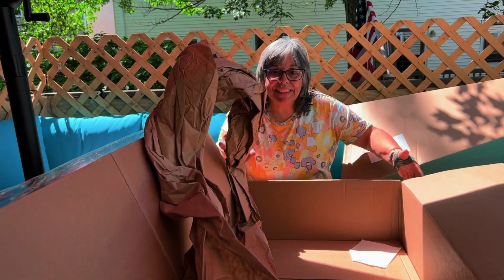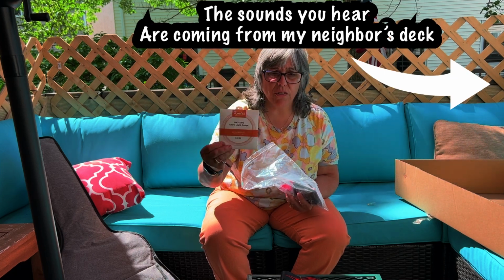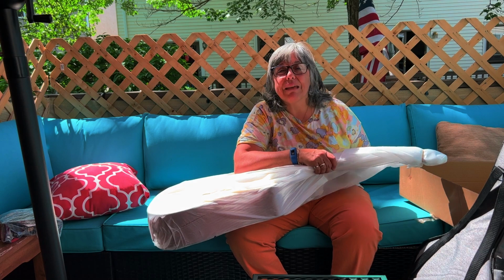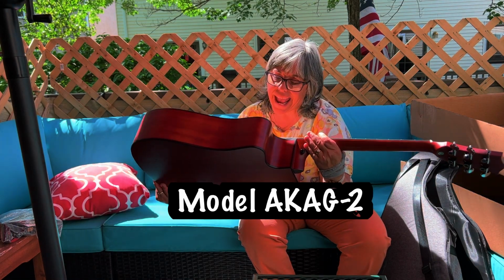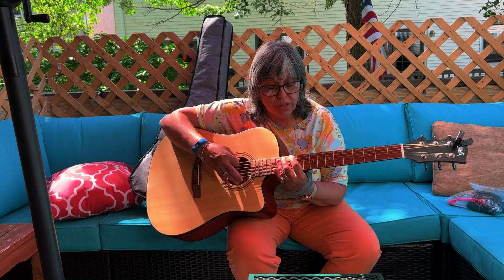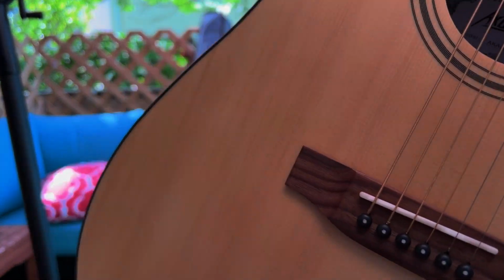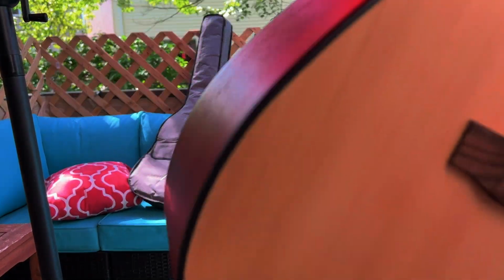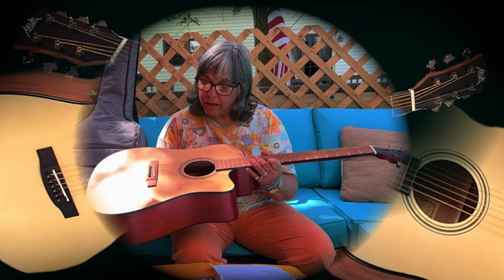Aklot Steel String Acoustic Guitar Unboxing & 3 Different types of Musical Examples WOW NICE Sound!!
00:13 Introductions
00:50 Unboxing
02:07 Gig Bag
02:40 Goodie Bag unwrapping
05:12 Unveiling the Guitar
07:14 1st Musical Demonstration ( noodling, strumming, picking, finger picking)
11:05 Looking at the Guitar UP Close
12:24 2nd Musical Demonstration : I will remember you cover ( singing and strumming)
14:41 3rd Musical Demonstration ( Fingerstyle Classical Music Biacno Fiore by Cesar Negri)
16:06 Gracie deciding she wanted my attention and she got it because she showered me with kisses. So much so that I couldn't stop laughing!

Aklot was kind enough to want my opinion on their new version of their acoustic guitar.  They no longer have the name stamp sullying the body of the guitar which is good because it is a fine looking and playing instrument!

I unbox and then give several musical examples including a pop song and a classical song!~
here is the link to purchase. I don't receive any compensation but since they sent me the guitar I think it's appropriate to put the link.

It is very much appreciated Also I have started to add music to my Spotify account so if you can please head over there and put me on some of your playlists. My 3 albums of NA flute music can be very relaxing!! but I have some new ambient tracks I'm uploading which include tongue drum , synths guitars and the like!

Thank you and be safe,
Maria